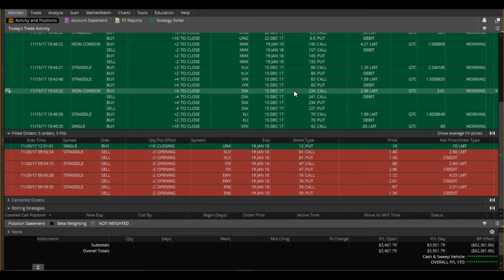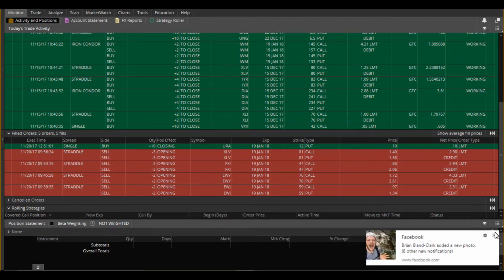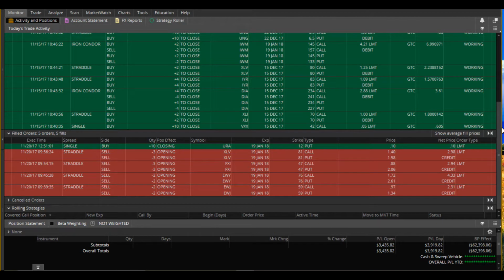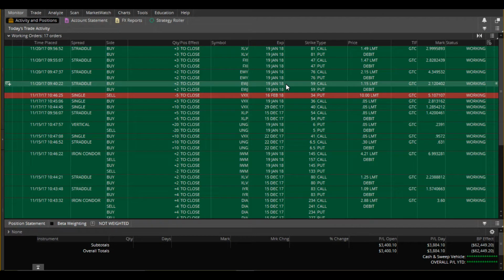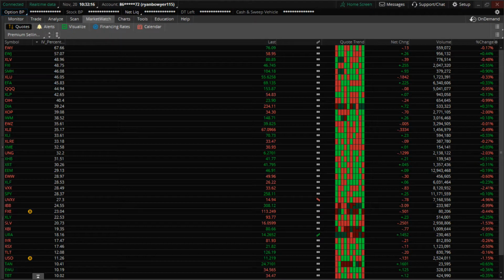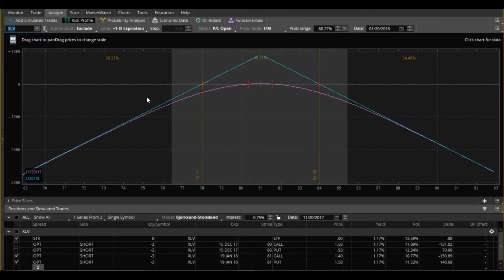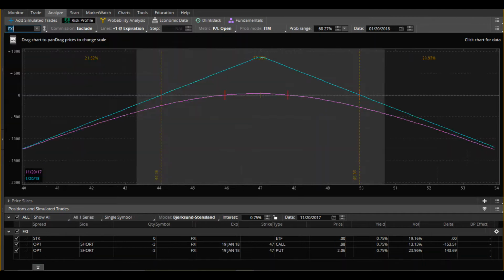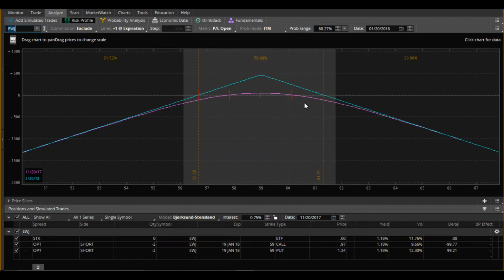Four Iron Butterfly Trades for January Expiration in Elevated IV Period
Please find our daily recap video for November 20th, 2017.